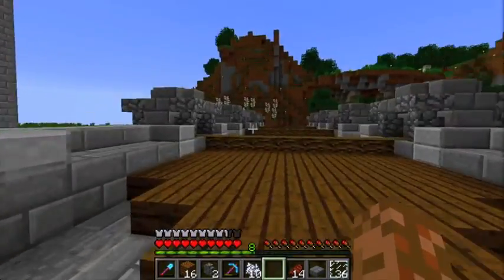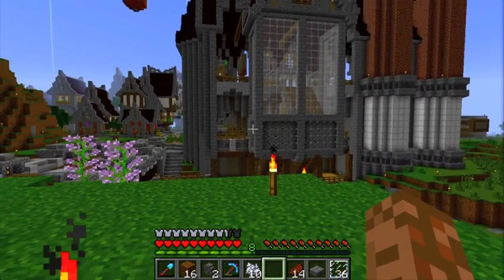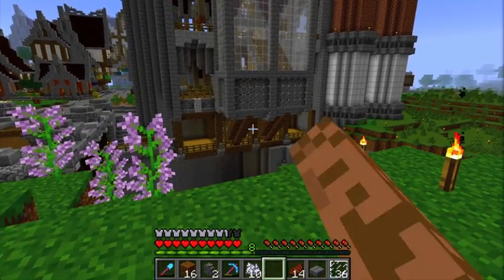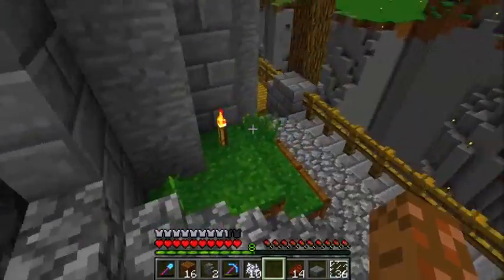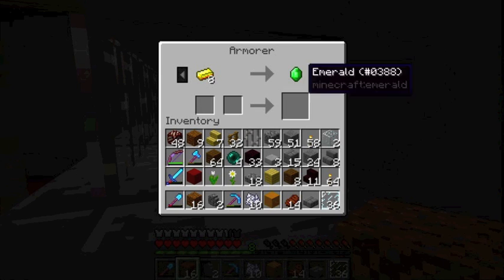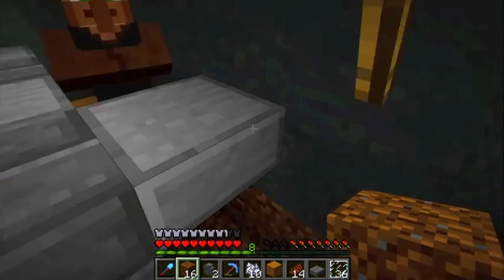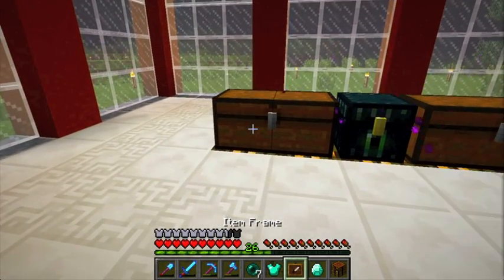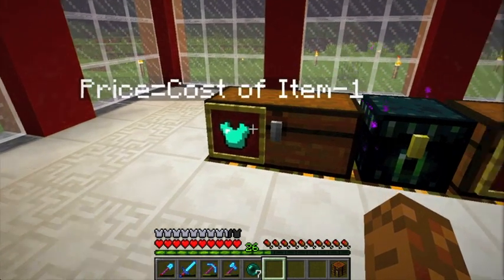Blocknauts SMP Server Ep. 12: Progress and Spawn Shop!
Uploaded on Mar 9, 2014
Today we look at some progress around Yummtopia, and build a spawn shop.

Video quality is extra bad (even for me!) at a couple points, I'm not sure what was going on, but I was mostly just talking then anyway, so get over it.

Make sure to check out the Blocknauts brand new

Song:
Artist: Genesis Rising
Track: Electrosphere